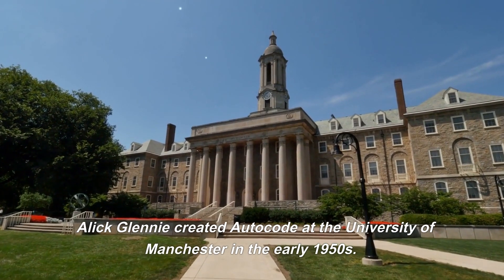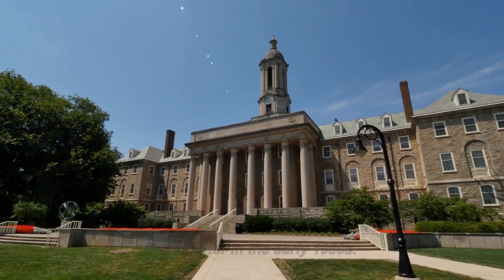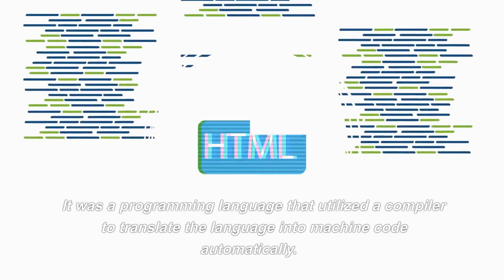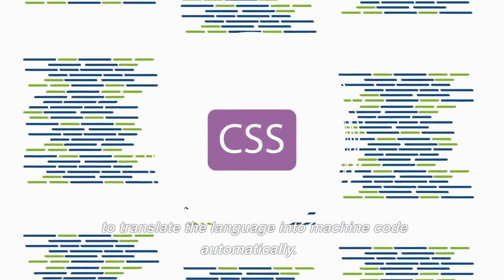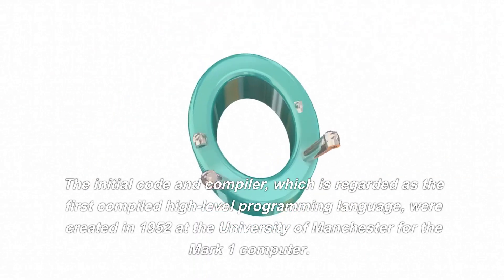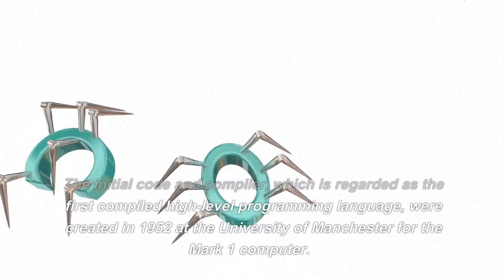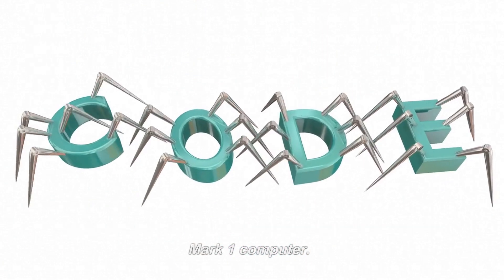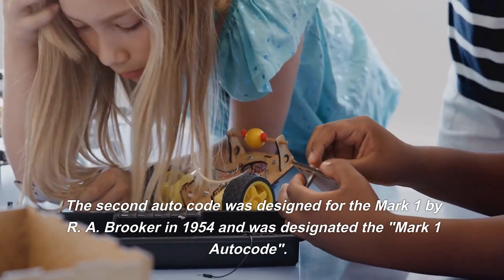History of Programming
Very early computers, such as Colossus, were programmed without the help of a stored program, by modifying their circuitry or setting banks of physical controls. Slightly later, programs could be written in machine language, where the programmer writes each instruction in a numeric form the hardware can execute directly. This video is the introduction of the History of Programming.